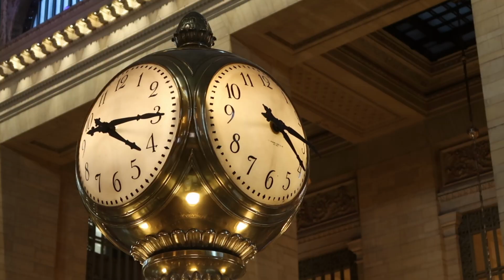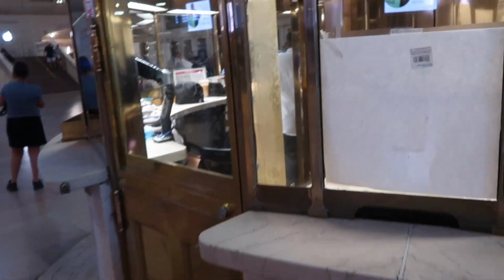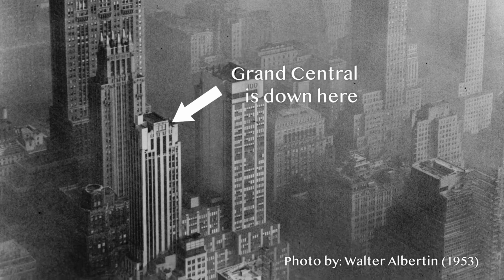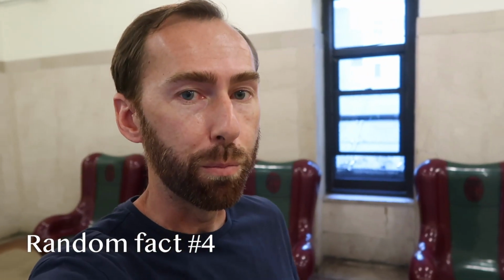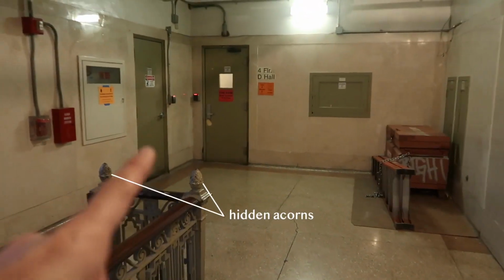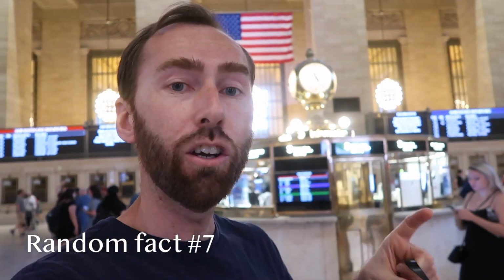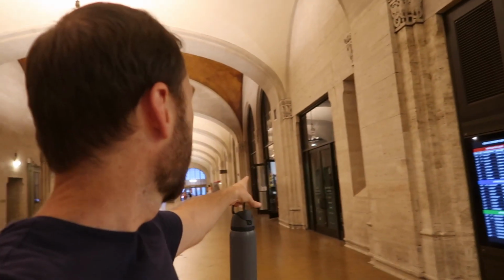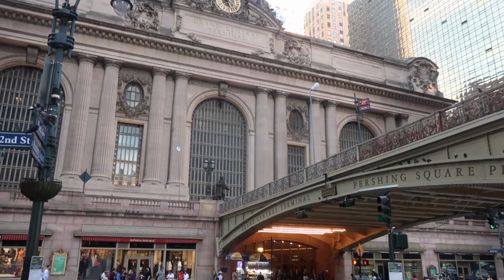12 HIDDEN SECRETS in Grand Central | New York City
Secret doors, hidden passageways in the windows, a tennis court, and lots more. I'll show you where to look and how to access 12 hidden secrets in Grand Central, and share 12 interesting facts along the way. to take the tour yourself!

Grand Central Terminal is one of the busiest train stations in the world and it's one of the most visited places in New York, but most people never see the details I share in this video, even if they're right in front of their eyes - from a few secrets in/on the information booth in the center of the main atrium, to a bunch of secrets on its iconic ceiling.

If you liked this tour of Grand Central, be sure to check out my 12 Hidden Secrets in New York playlist, with secrets in Central Park, Times Square, and Bryant Park

Timestamps for the 12 Secrets:

0:00 Grand Central Intro
0:18 1. Information booth clock value
0:50 2. Hidden acorns and oak leaves
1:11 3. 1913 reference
1:34 4. Info booth secret entrance
2:14 5. Ceiling mural is reversed
2:48 6. The black spot
3:38 7. A hole in the ceiling
4:41 8. The tennis court
6:10 9. Secret window walkways
7:41 10. The Campbell Bar
9:21 11. Grand Central Theater
9:46 Bonus: Graybar rats
10:26 12. Secret window in the clock
11:54 Bonus: Whispering gallery

Music is from Artlist:
"Hang Gliding" by Rex Banner

Filmed on September 10, 2022 on a Canon G7X Mark II.

About PerfectLittlePlanet:

I'm Brian and my wife is Isa. We travel A LOT. We're all about making memories and creating great experiences. We try to stay positive and optimistic and show you everything our perfect little planet has to offer.

We really appreciate you spending your time with us! We hope you have a great day and experience something new today!

_Disclosure: We only recommend products and experiences we have personally experienced or trust through extensive research and review. As always, thank you so much for your support._